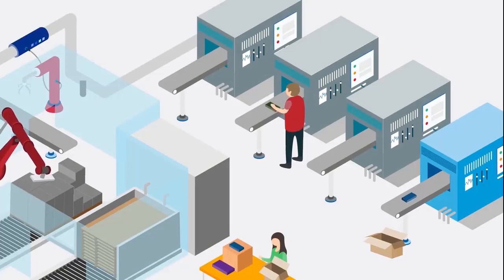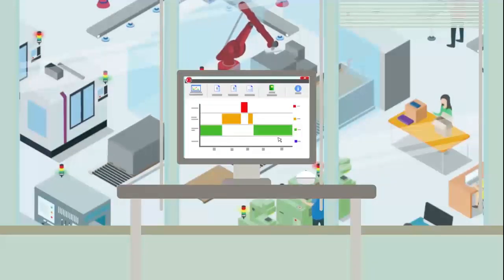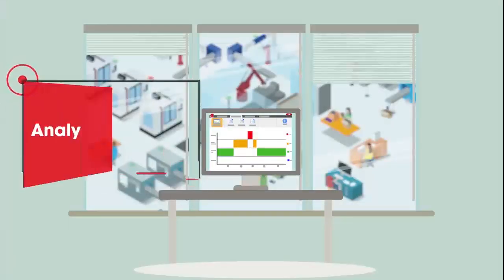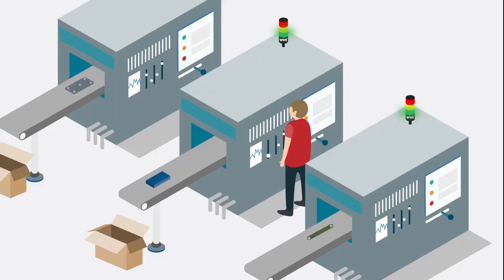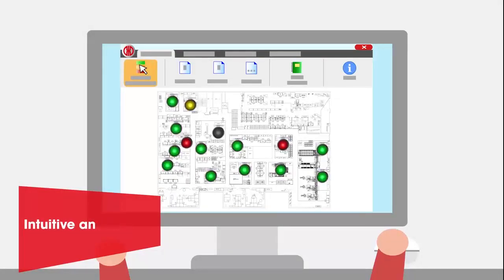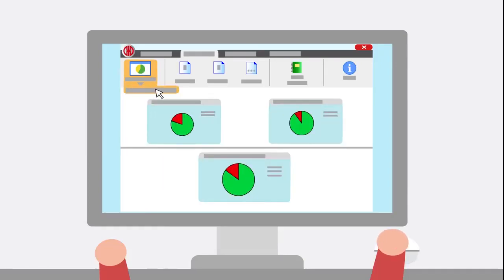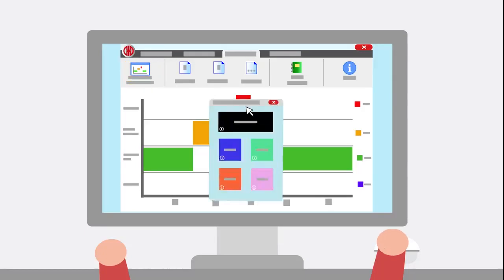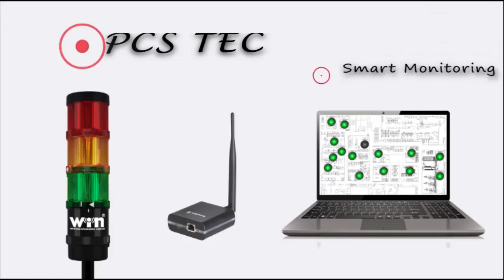machinery control and monitoring system in industrial production line's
Application scope:
* PLC
* CNC
* NC
this device can control and monitoring  machinery in industrial production line's .
it's have special SCADA software for used in control room .
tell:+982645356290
شرکت فنی و مهندسی پارسیان با داشتن سابقه موفق بیش از 15 سال در زمینه طراحی و تولید سیستم های یکپارچه مدیریتی و اتوماسیون صنعتی ، موفق به طراحی و ساخت سامانه کنترل و مانیتورینگ خطوط تولید و ماشین آلات صنعتی گردیده است .
*** دامنه کاربرد :
سامانه فوق در شرکت های صنعتی و خدماتی که دارای دستگاه های فوق می باشند کاربرد دارد :
 * دستگاه های PLC
* دستگاه های CNC
* ماشین آلات دستی
 * ماشین آلات نیمه اتوماتیک(NC)
و …
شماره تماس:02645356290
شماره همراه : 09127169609